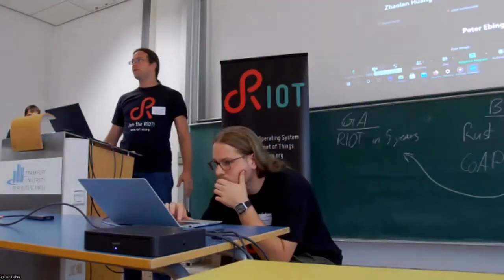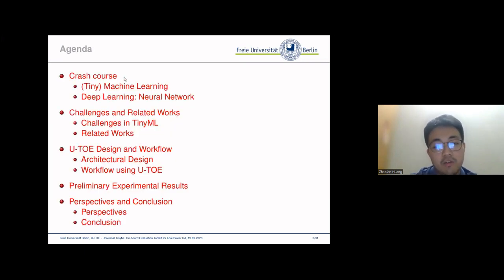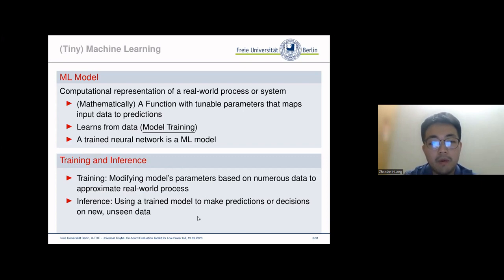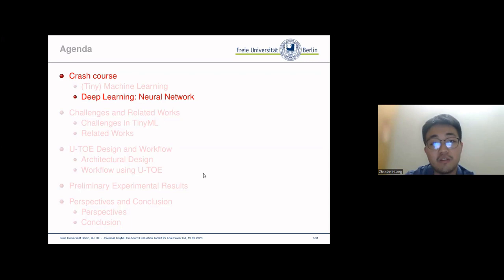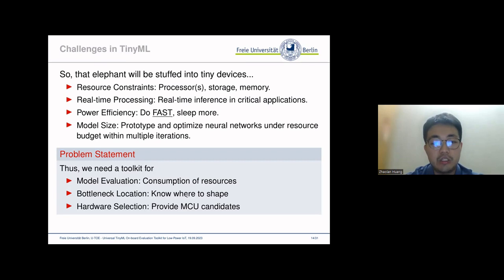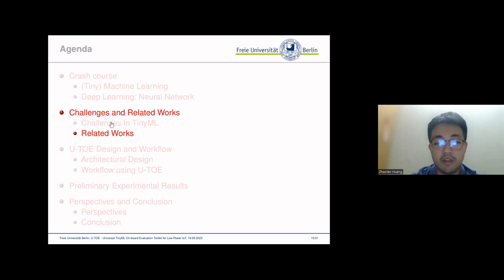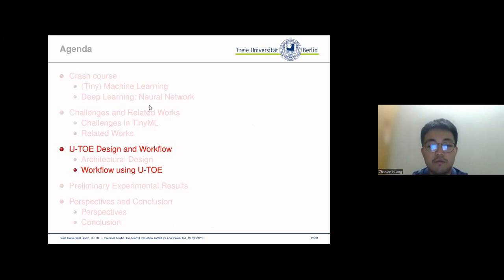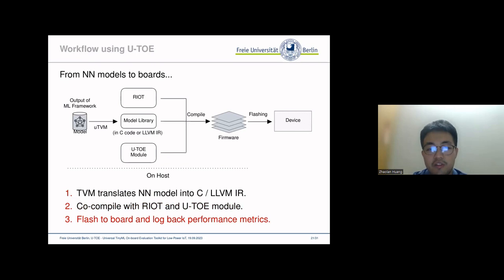RIOT Summit 2023, "U-TOE: Universal TinyML On-board Evaluation Toolkit for Low-Power AIoT"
Zhaolan Huang, FU Berlin